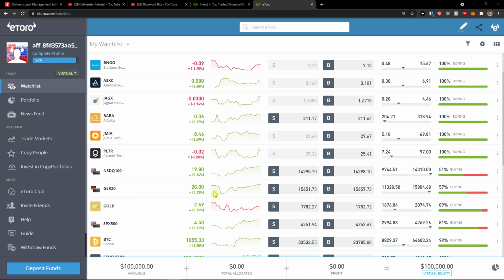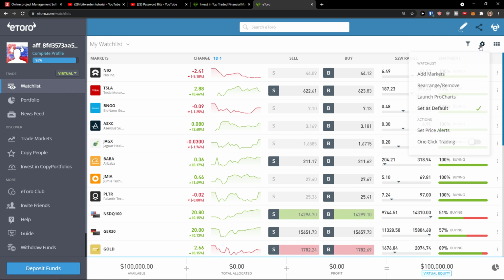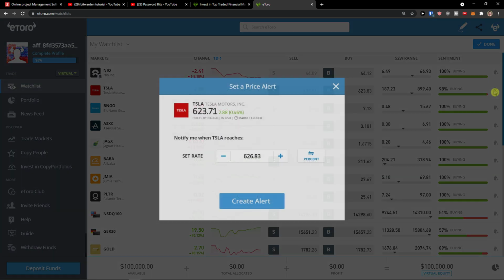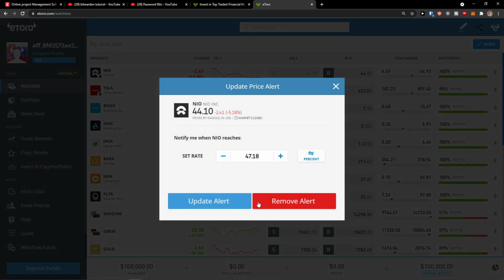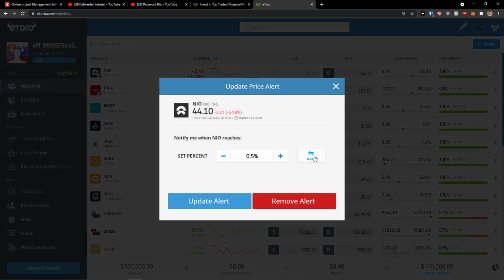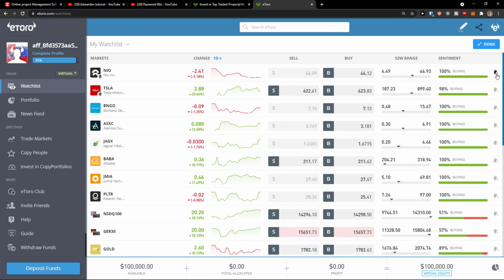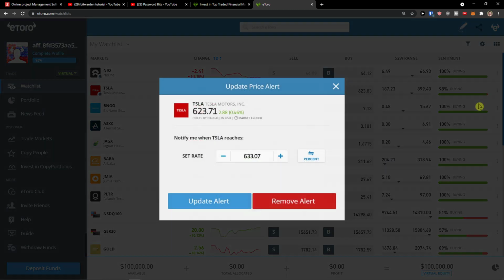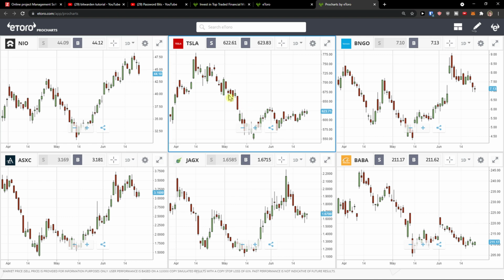How To Set Price Alerts In Etoro In 2021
In this video you will find out How To Set Price Alerts In Etoro